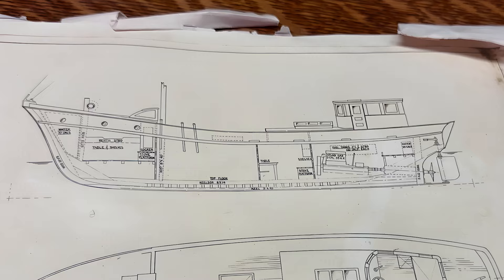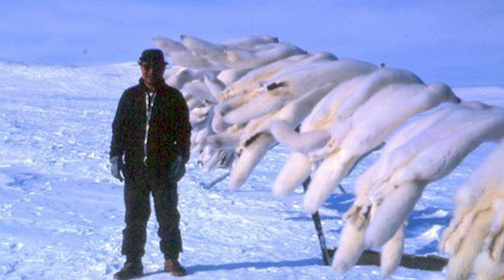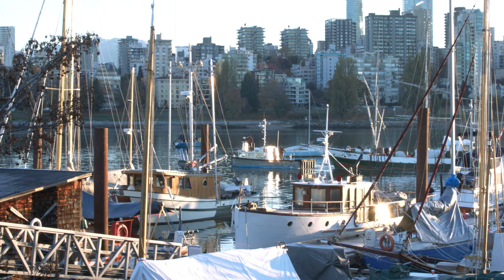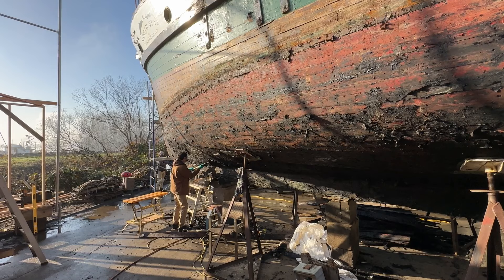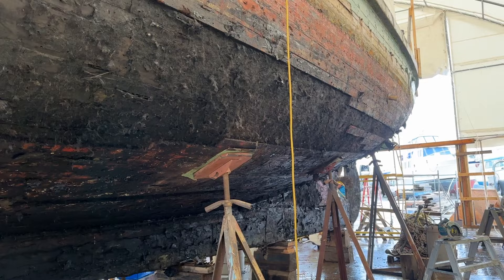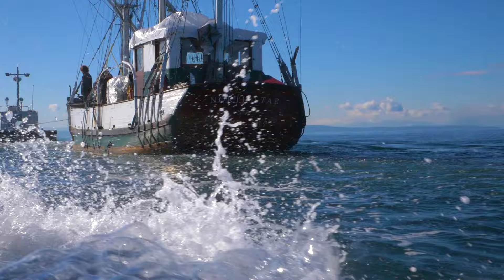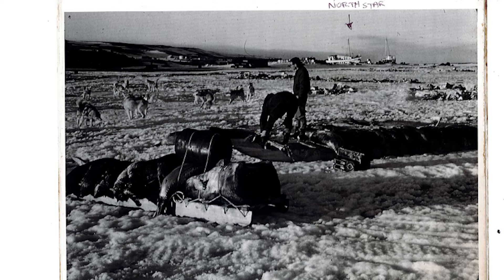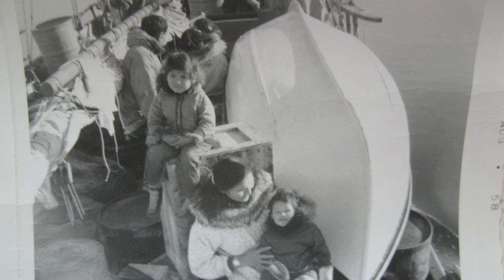She Hasn't Moved In Over A Decade, Saved In The Nick of Time! | Saving North Star - [Ep. 1]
Follow along as we go trough the history of the North Star of Herschel Island, when she was built, where she sailed and how she ended up at Favourite Boatworks.

Credits:
Owner of North Star: June Victoria Harrison
Executive Producer: Lyle Franklin
Director & Producer: Johannes Fast
DoP: Johannes Fast
Secondary Camera: Emerson Cymet, Kyle Brewis, Nic Baxter
Sound design: Johannes Fast
Edit: Johannes fast
French Subtitles: Morgan Labaisse

Interview segment from: 00:07 - 00:20 & 00:52 - 00:56 from "Videos from The North Star Series by Michel Duran based on Bruce Macdonald's book 'North Star of Herschel Island'. Narrator Bruce Macdonald.

Thank you to Vancouver Maritime Museum for providing access to historical documents and images.

Favourite Boatworks is a Vancouver based wooden boat repair and restoration business that offers professional shipwright, corking, and rigging services. The business is based in Vancouver on the Fraser River and is servicing British Columbia and the Pacific Northwest wooden boat fleet.

We wish to acknowledge that Favourite Boatworks is located on the traditional and unceded territories of the Indigenous Peoples of British Columbia. We pay our respects to the First Nations, Métis, and Inuit peoples of this area, acknowledging their enduring connection to this land, and we would like to express our gratitude and respect for their historical and ongoing stewardship of these lands.